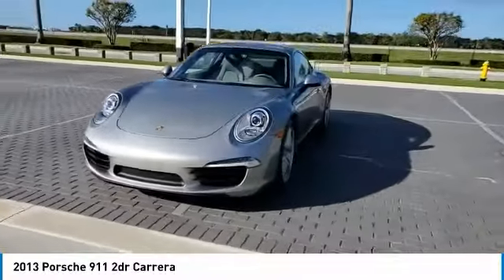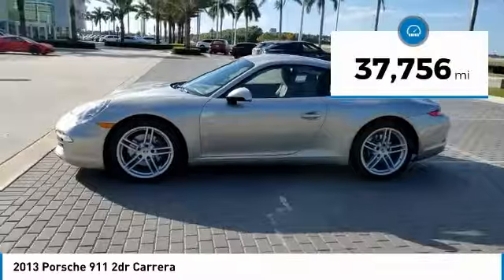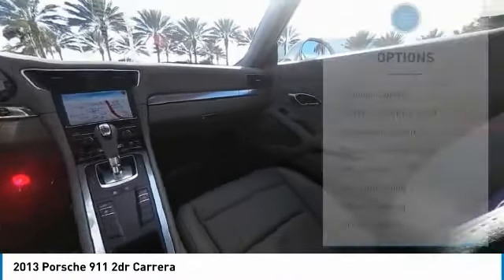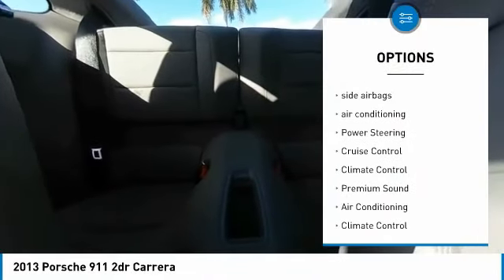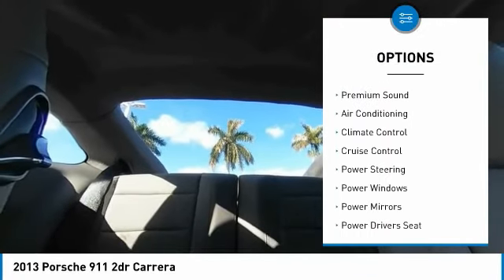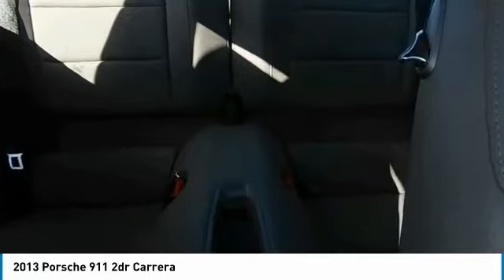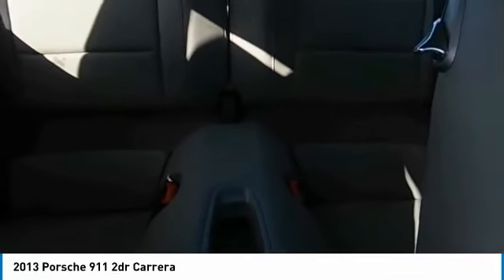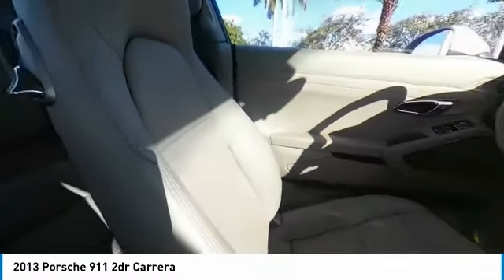2013 Porsche 911 T107789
2013 Porsche 911 2dr Carrera

Porsche Certified Pre-Owned This vehicle has been inspected in compliance with Porsche's 111-point checklist by Porsche trained technicians. The Certified Pre-Owned Limited Warranty is a total of 2 years from the time of retail used delivery or 6 years from the original purchase date. -